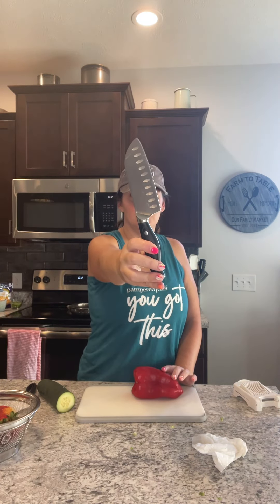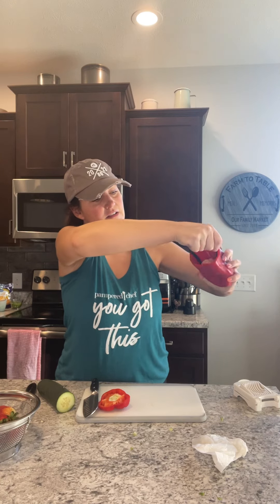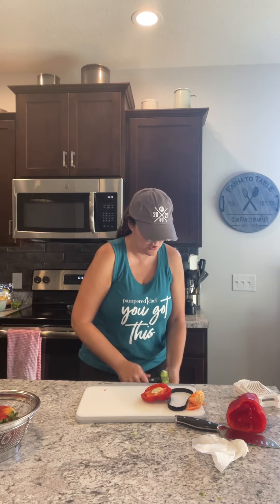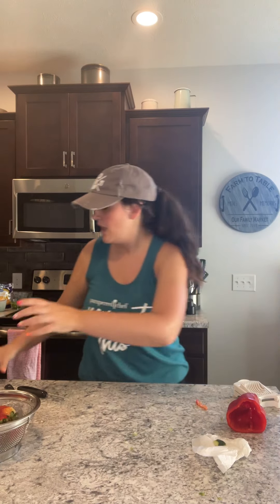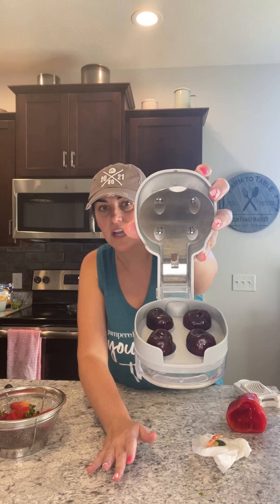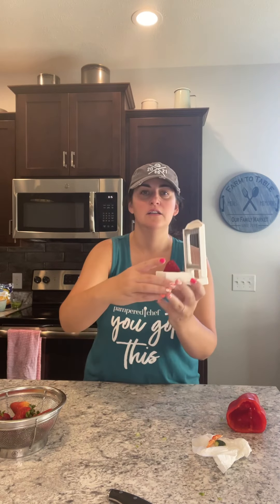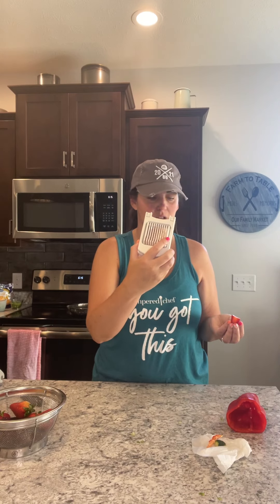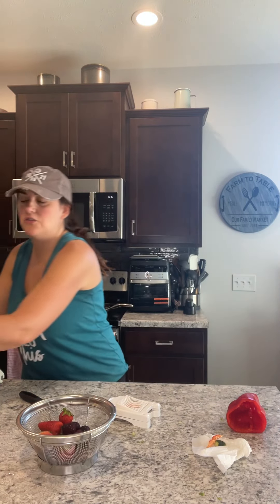Handy Helpers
Look at these handy helpers. Which one do you need in your kitchen?